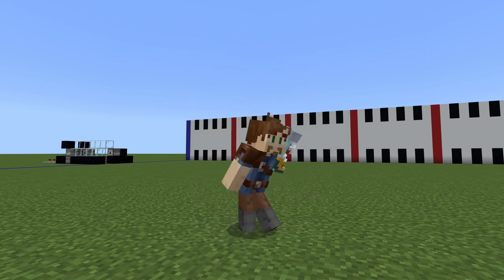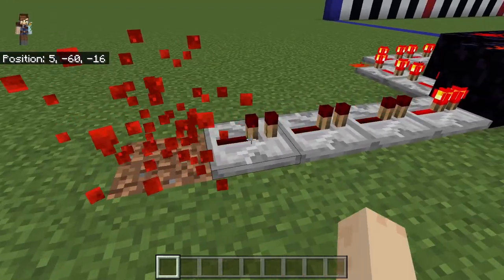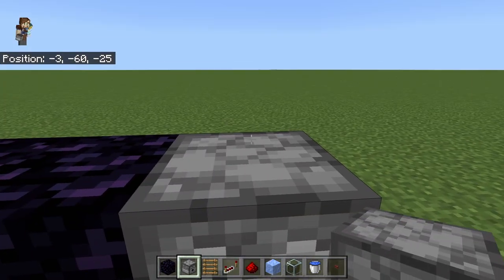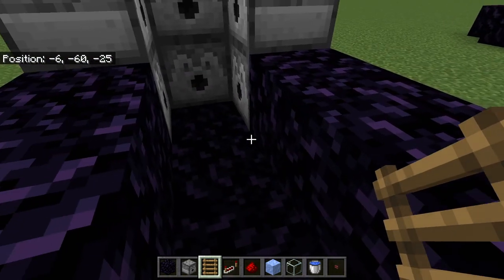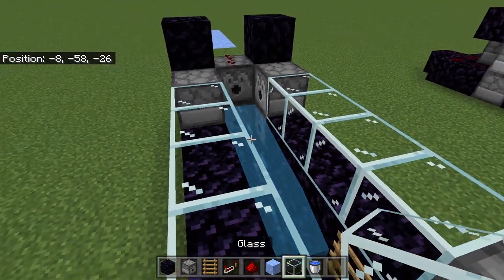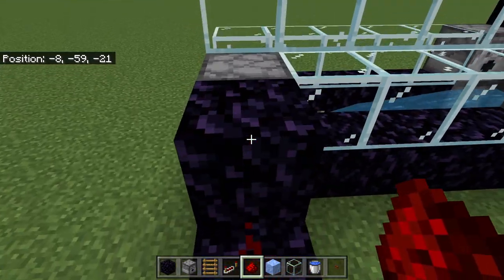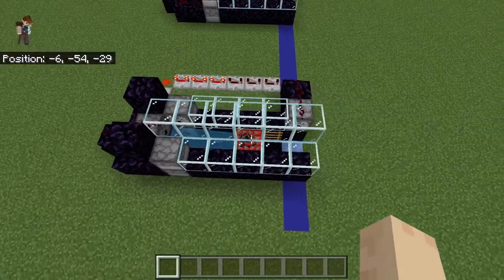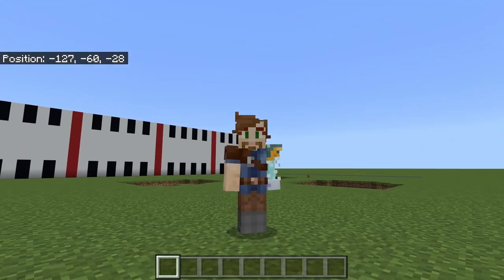TNT cannon that shoots 120+ BLOCKS! - How to Build the Best Minecraft Cannon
Do you want to learn how to build the best TNT cannon in Minecraft? This is a long range cannon tutorial, because this beautiful Minecraft cannon is a 100 block cannon! That means it shoots over 100 blocks! In this case, over 120 blocks! This is an easy Minecraft TNT cannon tutorial that actually shows you, step by step, how to build the best Minecraft TNT cannon. This video will teach both Bedrock edition and Java Edition.